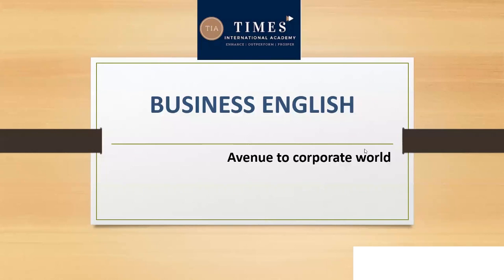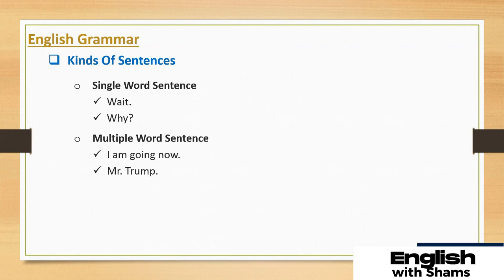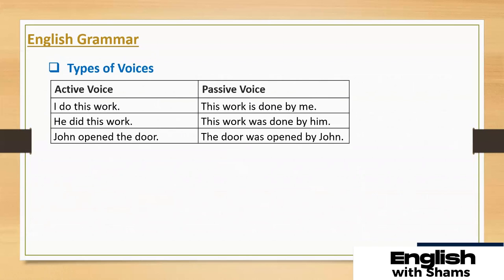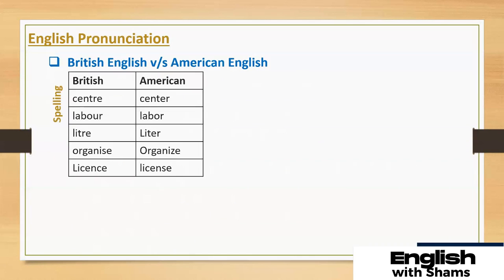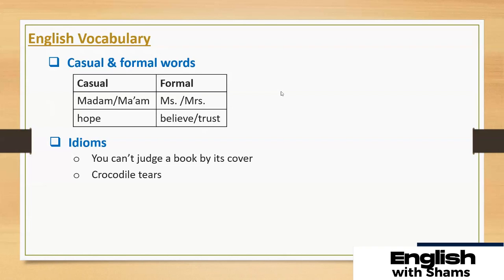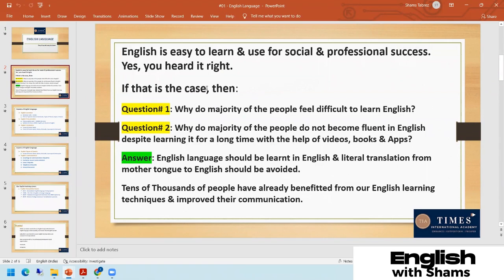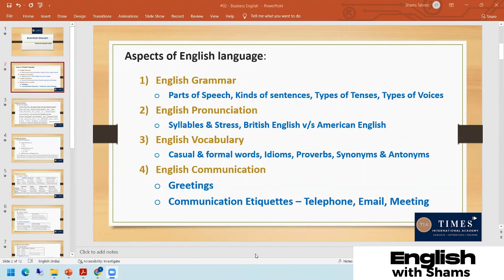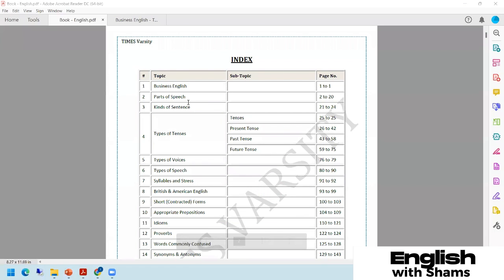English Speaking Course 30 Days Challenge Day 1 | English Aspects - Grammar, Pronunciation...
English Speaking Course 30 Days Challenge Day 1 - English Aspects - Grammar, Pronunciation, Vocabulary, & Communication.
In this video, English language learning challenges are addressed & following English language aspects are explained:
• English Grammar
• English Pronunciation
• English Vocabulary
• English Communication
These aspects are quite important for English language fluency.